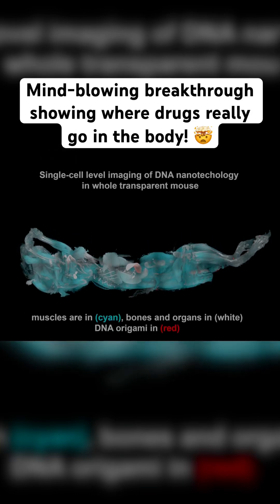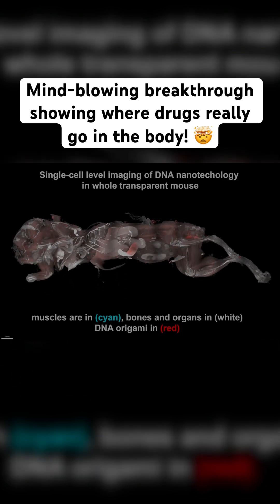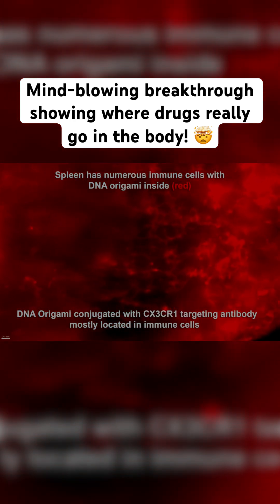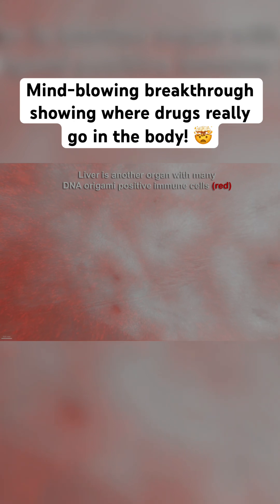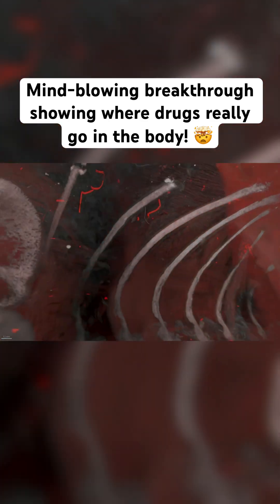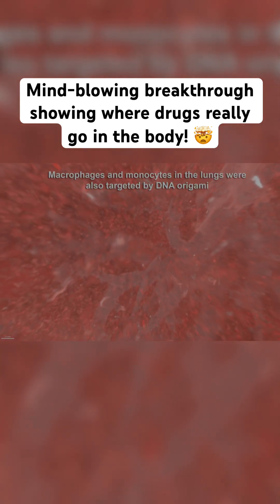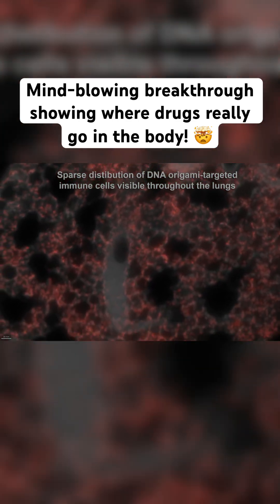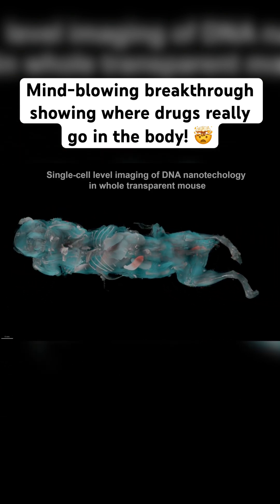Revolutionizing Drug Delivery: SCP-Nano Maps Nanocarriers in 3D at Single-Cell Resolution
💊Researchers developed and applied a new technology called SCP-Nano to track the movement of nanocarriers throughout the body at single-cell resolution. By combining advanced laboratory techniques with deep learning-based artificial intelligence, they created a highly detailed 3D mapping system that shows where nanocarriers travel within a living mouse—from major organs down to individual cells.

💉Using SCP-Nano, the team was able to detect extremely low doses of nanocarriers, as small as 0.0005 milligrams per kilogram, which is significantly more sensitive than traditional imaging methods. They investigated the distribution of lipid nanoparticles carrying mRNA, similar to those used in vaccines, and found that these particles do not remain localized near the injection site. Instead, they travel to distant organs such as the heart, where they trigger changes in proteins associated with immune responses and potential vascular damage.

The researchers also demonstrated that SCP-Nano is compatible with various types of nanocarriers, including liposomes, DNA origami structures, and viral vectors like adeno-associated viruses (AAVs). In one experiment, they used the technology to track a specialized AAV2 variant and discovered that it efficiently targeted fat cells across the entire body. This work represents a major advance in understanding drug delivery and biodistribution, offering an unprecedented level of detail and insight into how therapeutic materials move through living systems.

Source: Luo et al. 2025 Nature Biotech